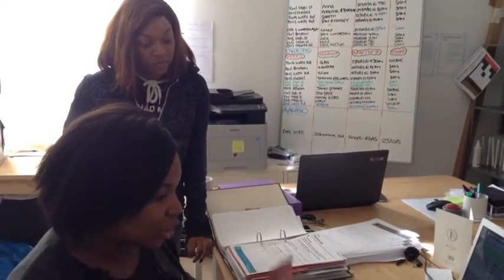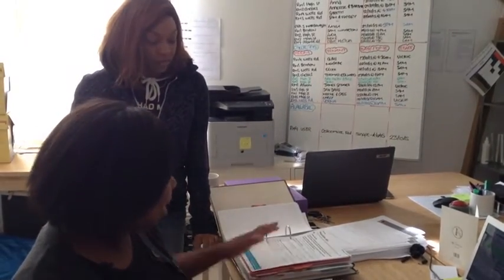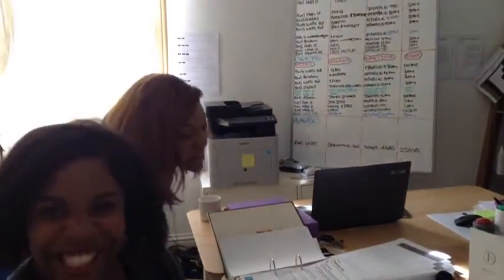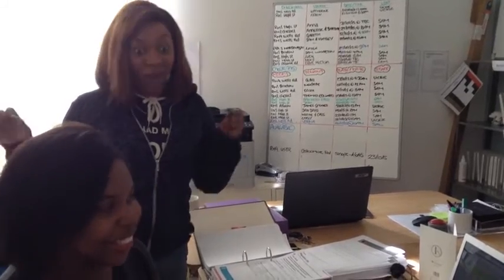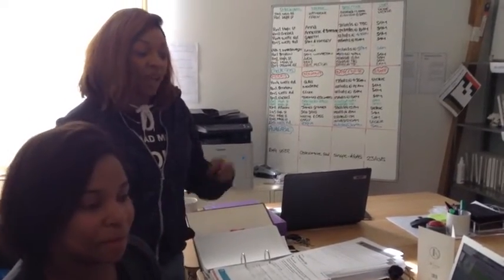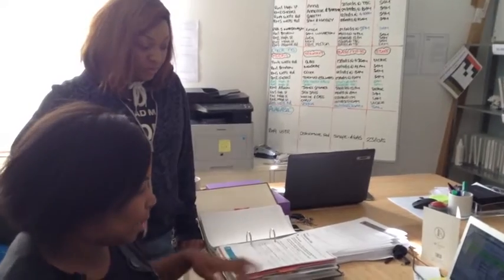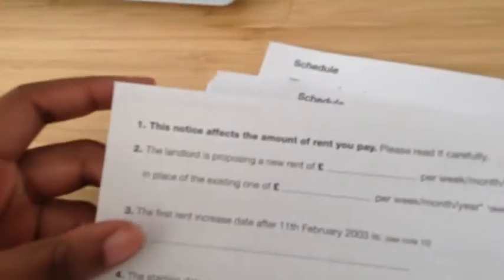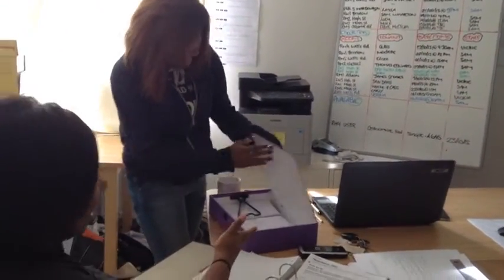How to Increase Rent?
This video takes you through how we increase our rents on an annual basis, using pre-planned letters, systems and ensure that we continue to charge market rent for all our properties.

If you do not increase your rent annually, you are giving yourself a pay cut, which is madness!

The 101 Property Lessons. 102 pages packed full of fab FREE property knowledge for you.